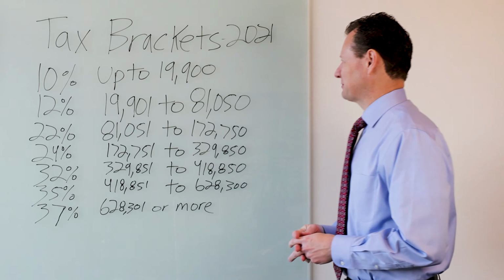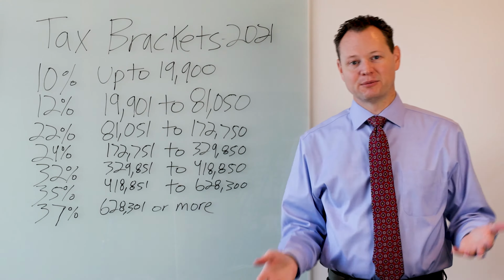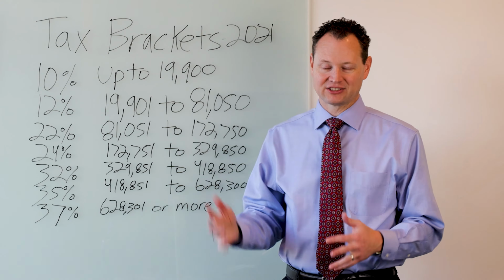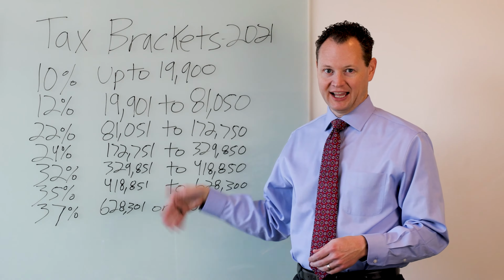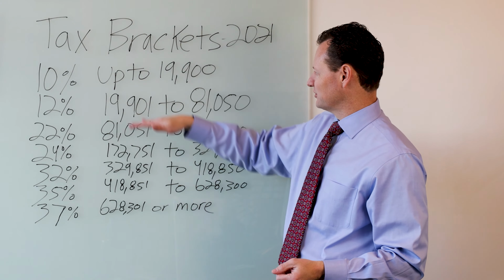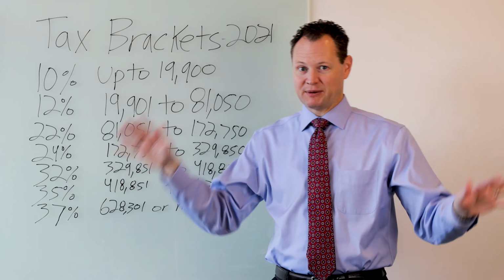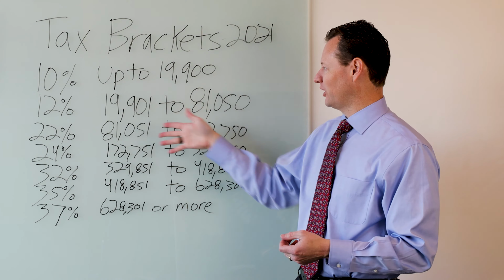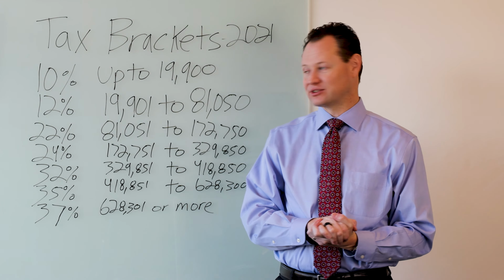How do Tax Brackets Actually Work for Taxes?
How do tax brackets actually work?

If you go up a tax bracket, is all your income taxed at the new bracket?

How many tax brackets exist and how do the brackets work?

ABOUT ME:
For many years I worked at very large national and regional CPA firms preparing taxes. I always wanted to start my own tax business, but always felt like I needed to learn more about taxes before I could go out on my own.

One day, an opportunity came my way to partner with a couple women and start our own tax firm. We worked hard and quickly grew the firm to seven figures.

I now help others gain confidence to start their own tax business by teaching them how to prepare tax returns for their clients.

See if I can help you add tax planning to your business -

Are you looking to learn more?